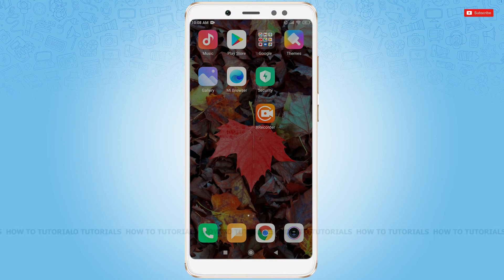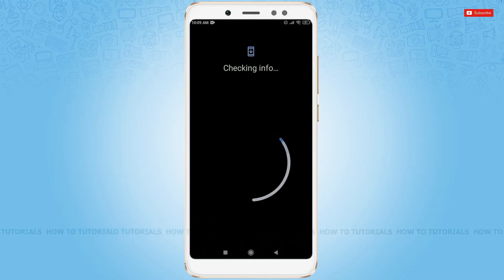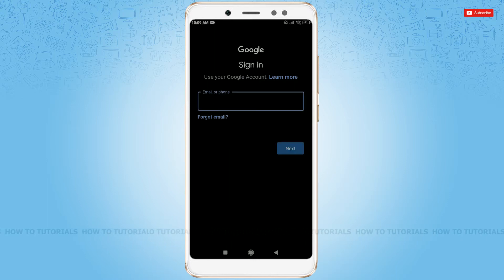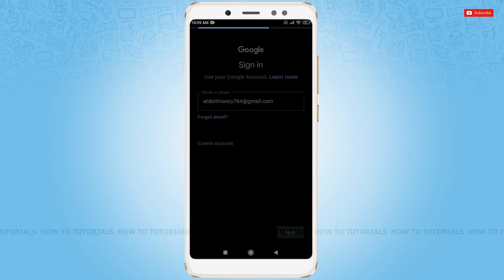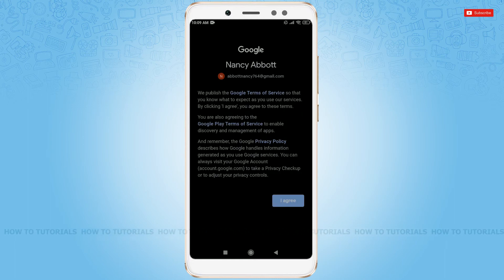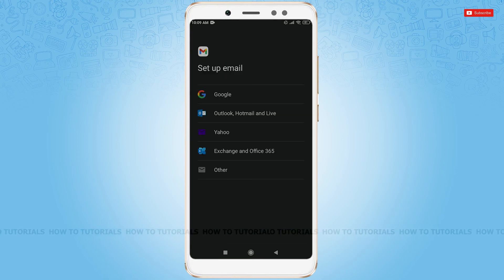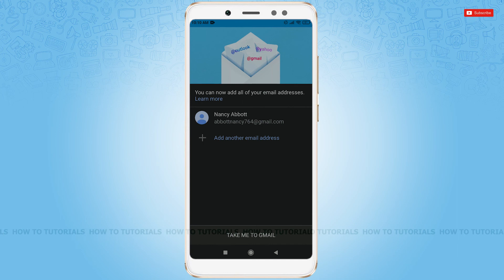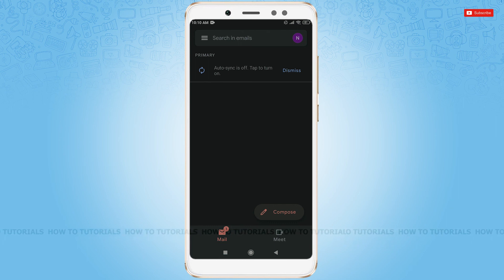Gmail Login 2021 | Gmail Account Login Help | Gmail App Sign In | Login To Gmail.com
"Gmail Login 2021 | Gmail Account Login Help | Gmail App Sign In | Login To Gmail.com" - A Video Guide by How To Tutorials.

Hello everyone welcome back to a new video tutorial on how you can login Gmail with a simple and few steps:
1. Install Gmail app from play store and open it.
4. Click on I Agree and accept it.
Congratulations! you are done.